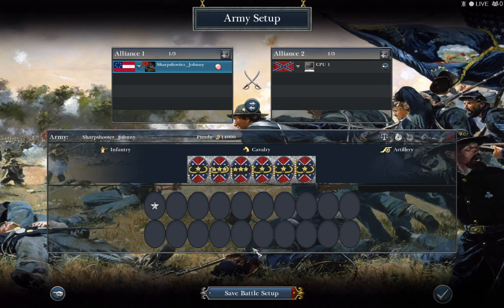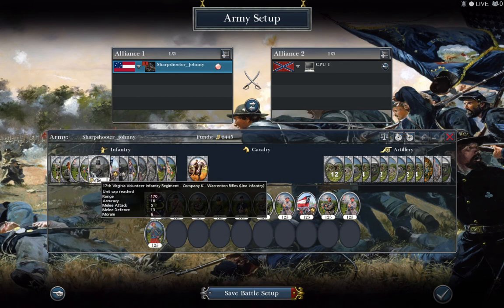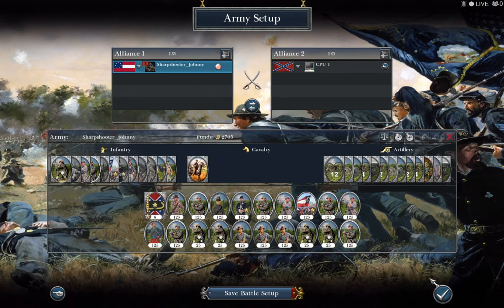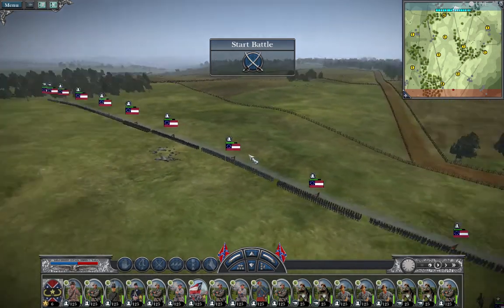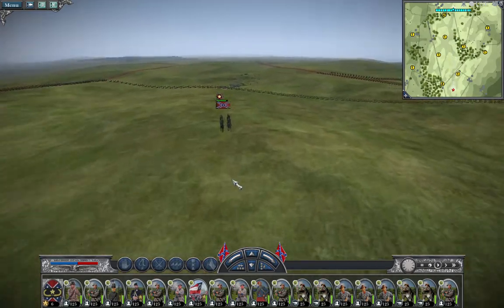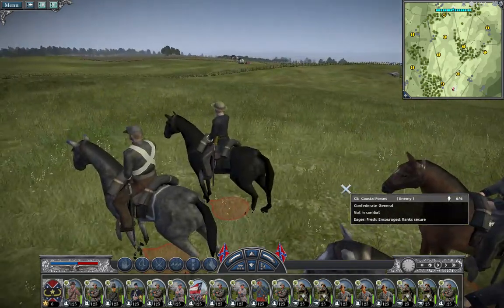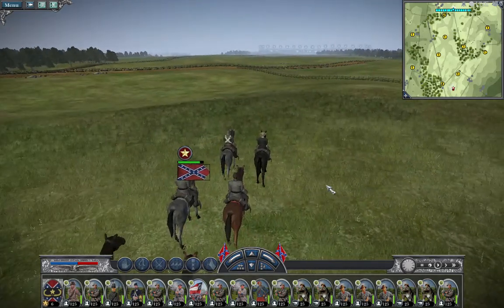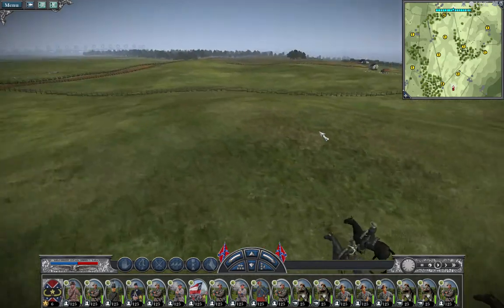North & South mod: glitch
there a glitch with the newist and the oldest north and south mod for Napoleon Total War i personily dont know why it keeps happeing because the genarl will spawn then alot more units will pop up then dissapere i got the mod to work once but the video is to long to upload